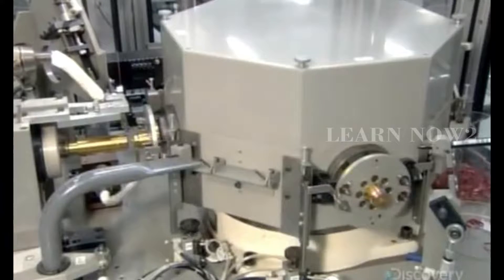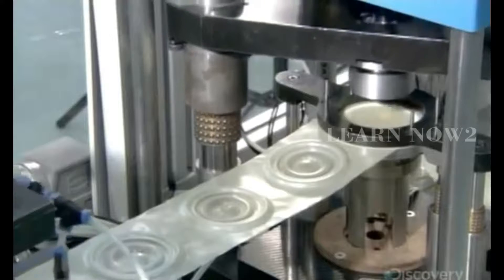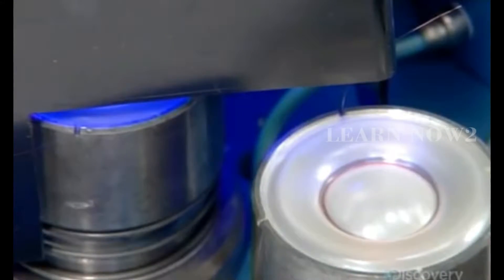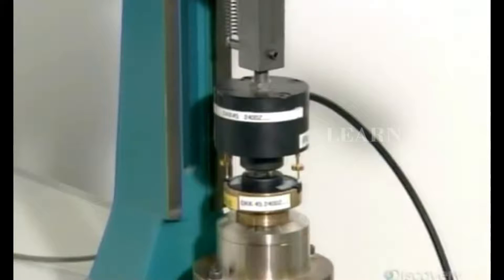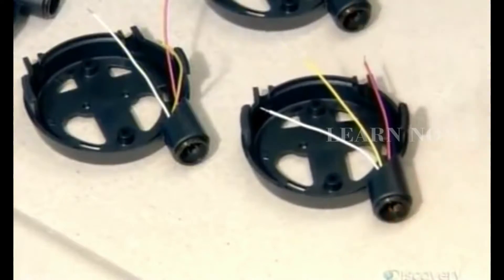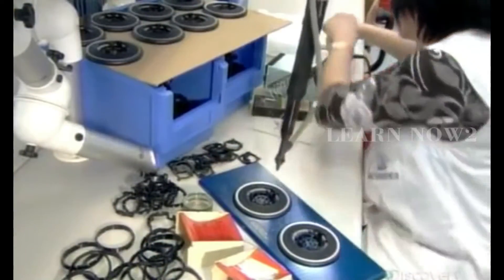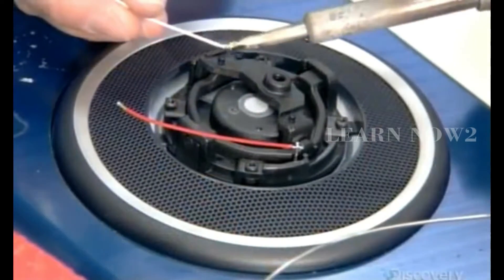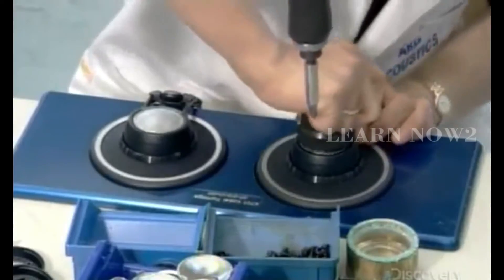How is it made?-Headphones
Headphones (or head-phones in the early days of telephony and radio) are a pair of small loudspeaker drivers worn on or around the head over a user's ears. They are electroacoustic transducers, which convert an electrical signal to a corresponding sound. Headphones let a single user listen to an audio source privately, in contrast to a loudspeaker, which emits sound into the open air for anyone nearby to hear. Headphones are also known as earspeakers, earphones[1] or, colloquially, cans.[2] Circumaural and supra-aural headphones use a band over the top of the head to hold the speakers in place. The other type, known as earbuds or earpieces[1] consist of individual units that plug into the user's ear canal. In the context of telecommunication, a headset is a combination of headphone and microphone. Headphones connect to a signal source such as an audio amplifier, radio, CD player, portable media player, mobile phone, video game console, or electronic musical instrument, either directly using a cord, or using wireless technology such as Bluetooth, DECT or FM radio. The first headphones were developed in the late 19th century for use by telephone operators, to keep their hands free. Initially the audio quality was mediocre and a step forward was the invention of high fidelity headphones.